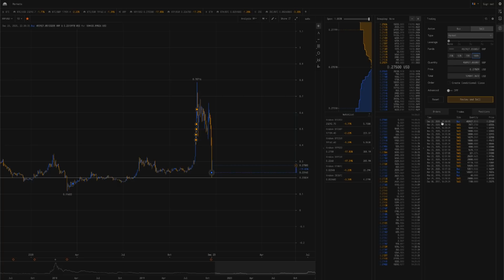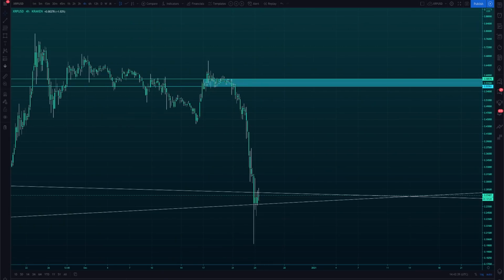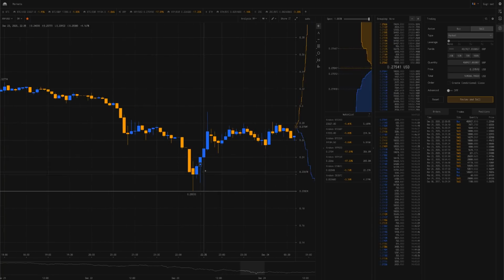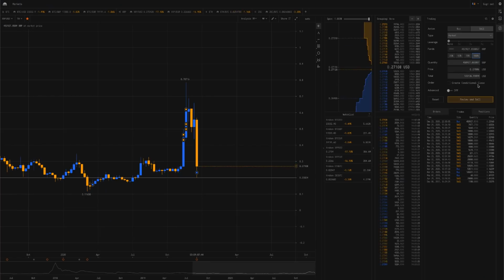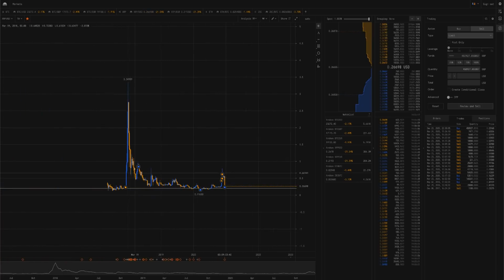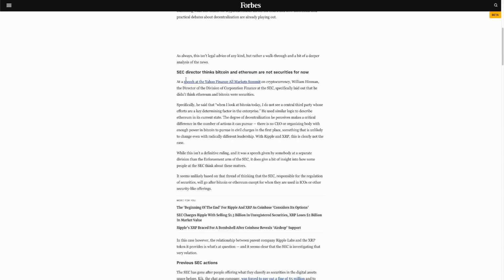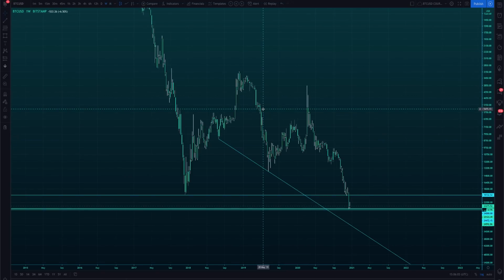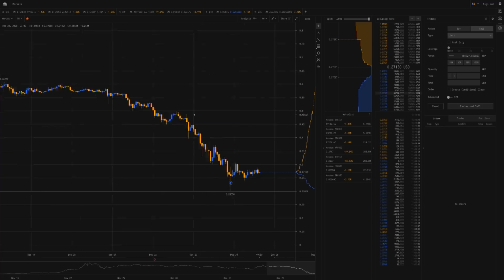BUYING 450,000 XRP! $0.20 CRASH! WE WARNED YOU!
Just ONE MONTH after SELLING $100,000 of XRP in anticipation of a CRASH to $0.25 and LOWER, we are back! This time... BUYING 450,000+ XRP... More than DOUBLE OUR INITIAL INVESTMENT!

We want to thank you all for believing in us. The patience has paid off incredibly. A lot of money has been saved and a lot of money has been made.

BECOME AN INNOVATION MARKETS MEMBER HERE! Head to the link below to join the community⬇️⬇️